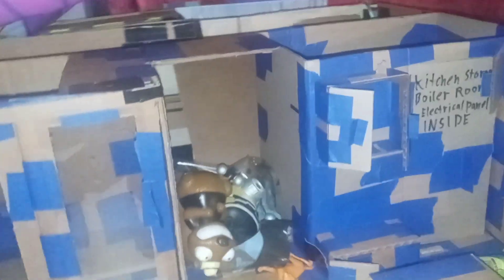7845: Upgrading the 11th floor of The Hot Wheels Complex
This floor came our too awkward when it was first built back in January so I am going to rebuild it much higher.

Filmed: Tuesday December 19, 2023